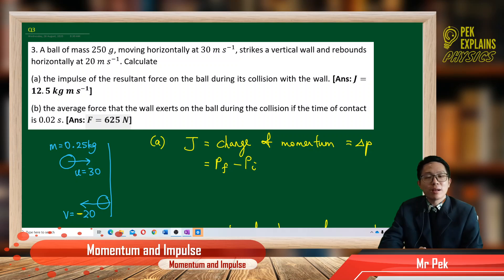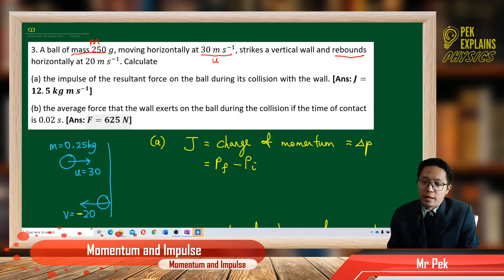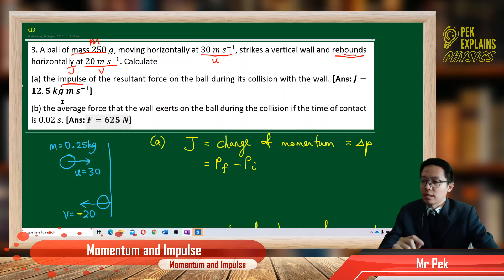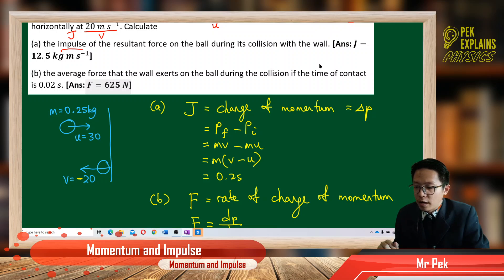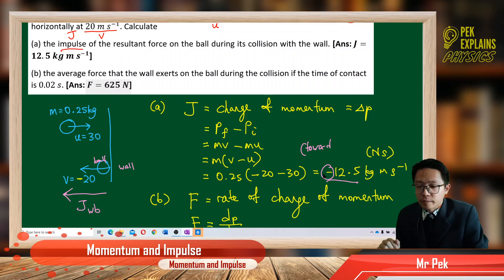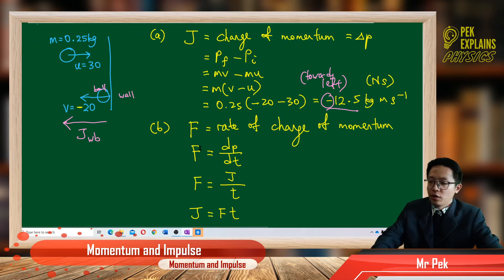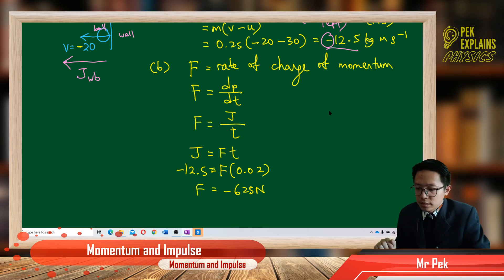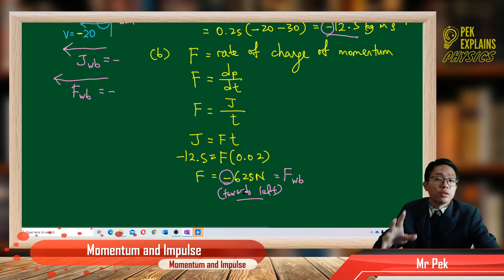Matriculation Physics: Momentum and Impulse (Q3)